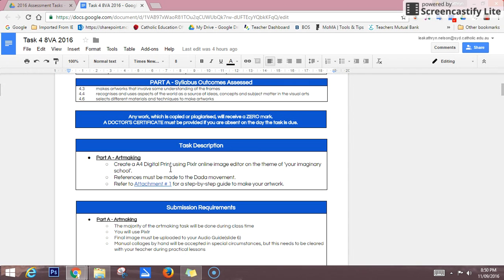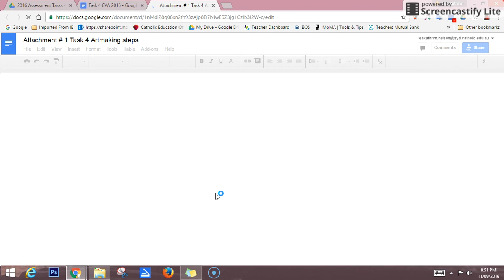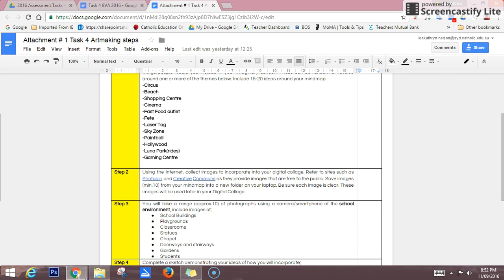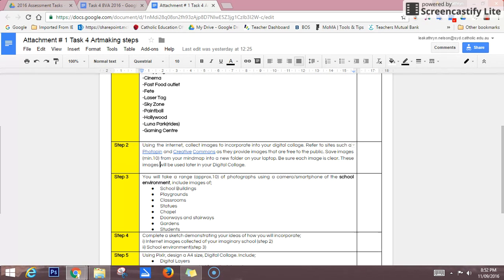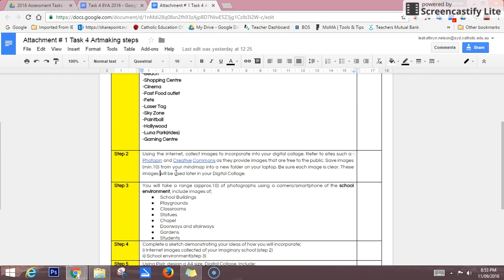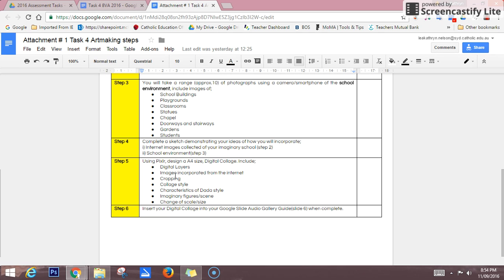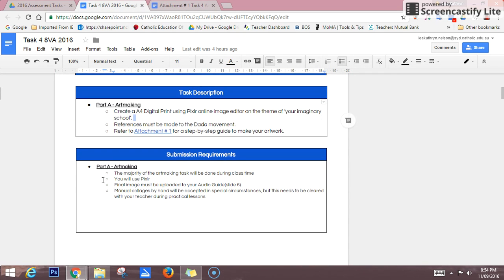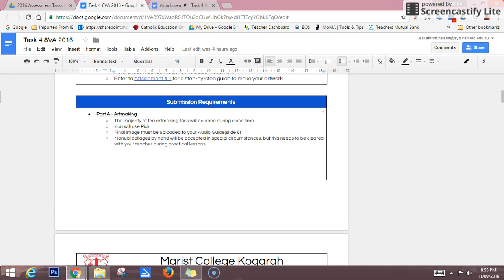Guideline for Task 4A